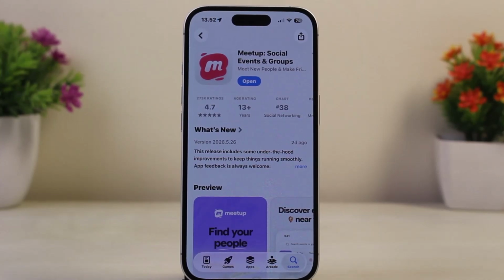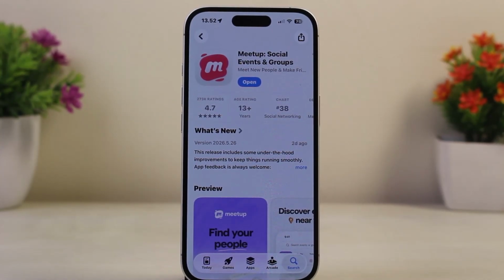How to Use Meetup Organizer Tools Feature | Step-by-Step Guide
In this video, you’ll learn how to use the Meetup organizer tools feature directly from the Meetup app. If you’re hosting events or managing a group, this guide will help you understand how to create events, manage attendees, and use organizer tools efficiently from your mobile device.

To begin, open the Meetup app and go to the home tab located at the bottom left of your screen. From there, navigate to your event section and select an existing event or tap the create option at the top right to set up a new event. You can enter your group location, add a venue address, or even paste a Zoom link if the event is online.

Next, once your event is created, you can use powerful organizer tools such as attendee management and check-in features. Open your event and go to the attendees list, where you can manage participants easily. This helps you track who is attending and keeps your event organized in real time.

Finally, you can mark attendance using the check-in tool by updating attendee status, and you can also assign co-hosts directly from the attendee manager. These tools make it easier to manage events and collaborate with other members.